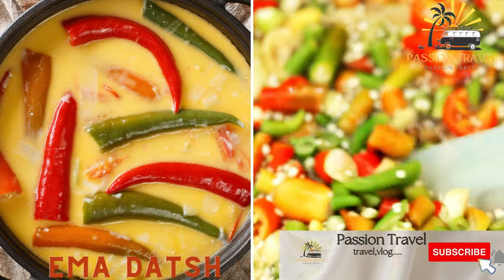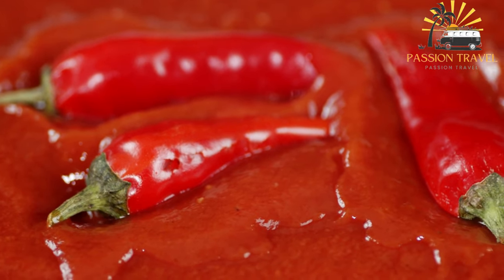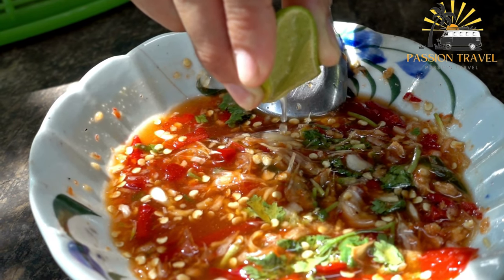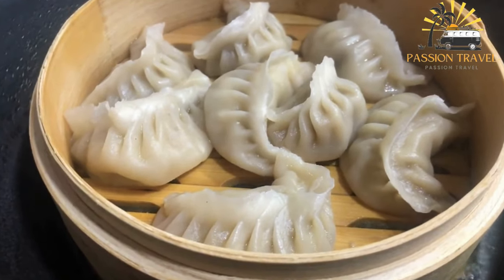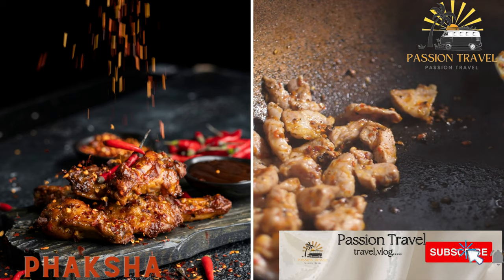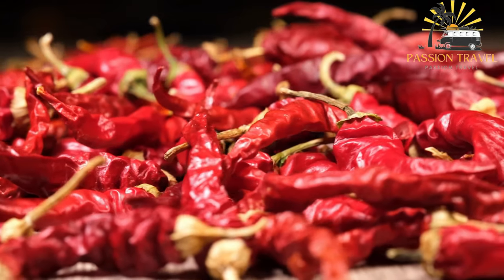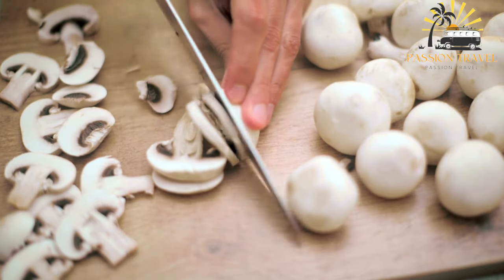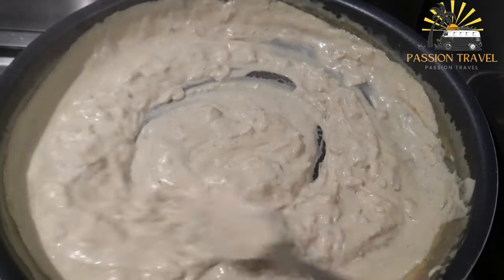street food in bhutan best street food in Bhutan perfect street food in Bhutan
Bhutanese cuisine is known for its spicy and flavorful dishes that are often made with chili peppers, cheese, and meat. Here are some popular street foods you can find in Bhutan:

Ema Datshi - Bhutan's national dish, made with chili peppers and cheese.

Momos - steamed or fried dumplings filled with meat, cheese, or vegetables.

Phaksha Paa - spicy pork cooked with chili peppers and radishes.

Shamu Datshi - mushrooms cooked in a spicy cheese sauce.

These are just a few examples of the many delicious street foods you can find in Bhutan. Have you ever tried any Bhutanese dishes?

00:00 intro
00:07 Ema Datshi
01:05 Momos
01:56 Phaksha Paa
02:34 Shamu Datshi